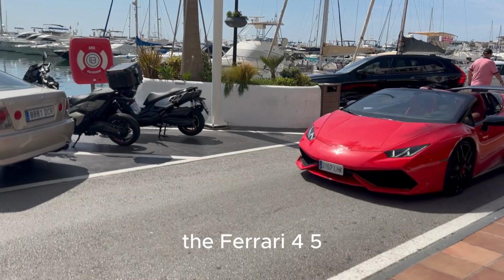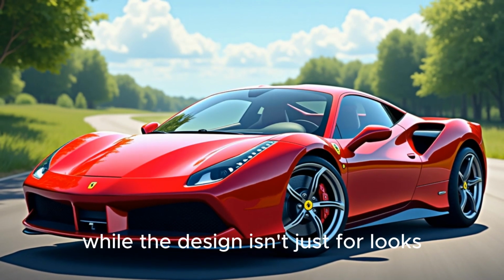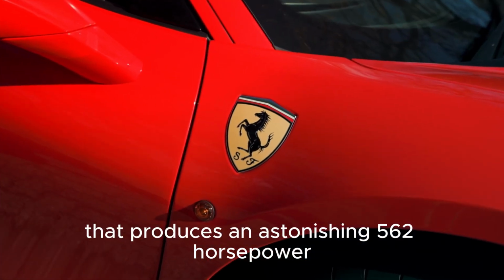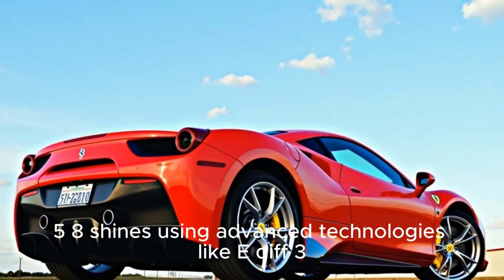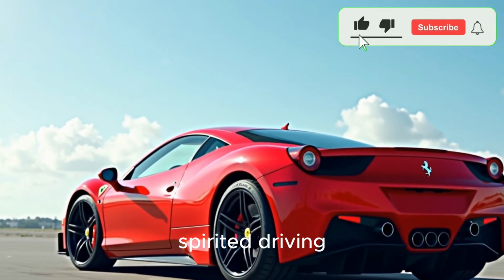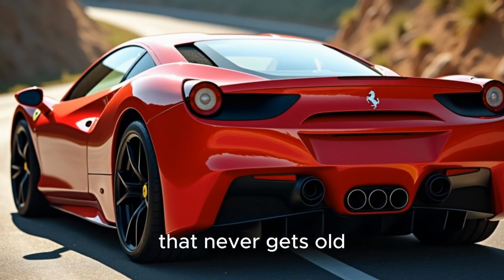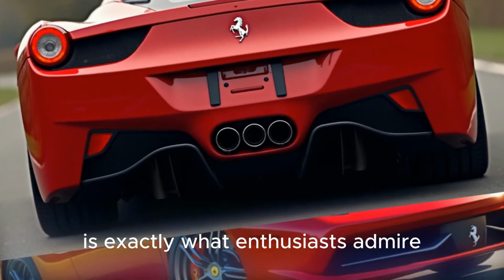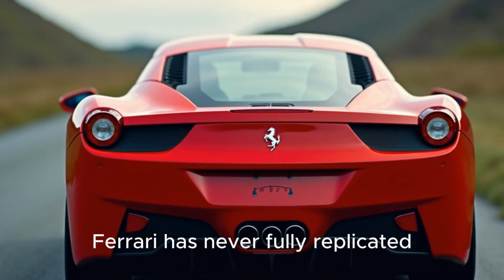Unleashing the Beast: The Ferrari 458 Experience Like Never Before!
🌟 Get ready to rev up your engines and dive into the exhilarating world of the **Ferrari 458**! 🚗💨 In this video, we explore the breathtaking design, heart-pounding performance, and cutting-edge technology that makes the **Ferrari 458** a masterpiece in the automotive universe. From its iconic V8 sound to jaw-dropping speed, witness why this legendary supercar stands tall among its rivals. Join us for a behind-the-scenes look at thrilling features, detailed specifications, and an epic test drive experience you won't forget! If you’re a car enthusiast or just someone searching for their dream ride, this is a must-watch! 🔥✨